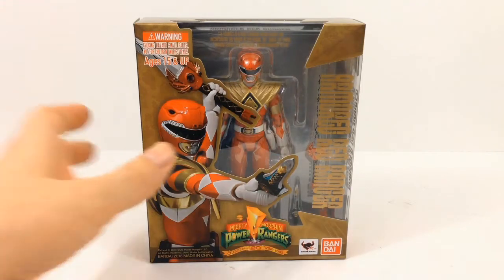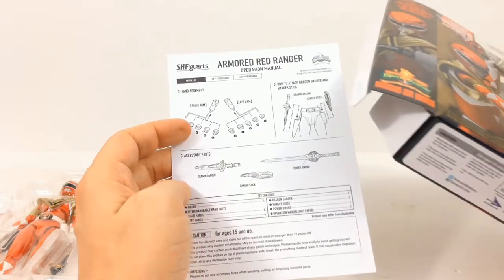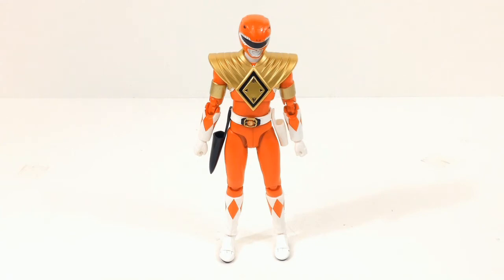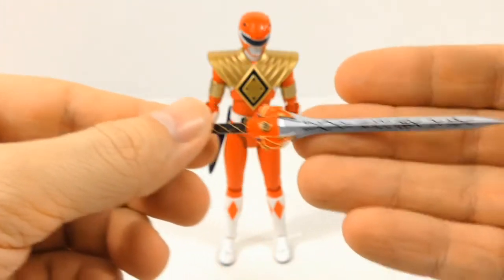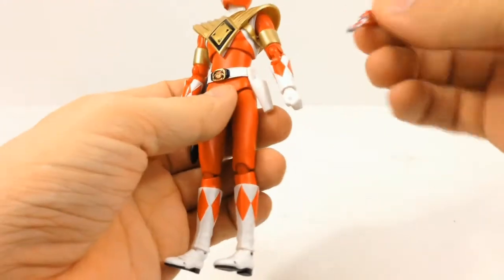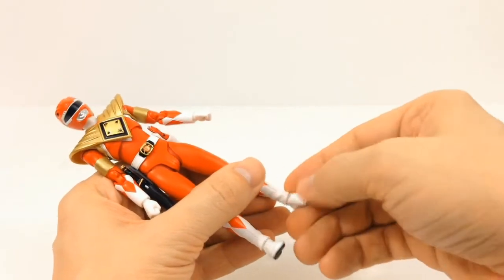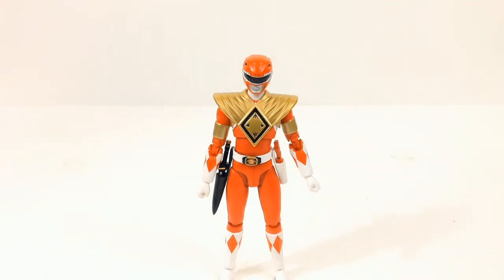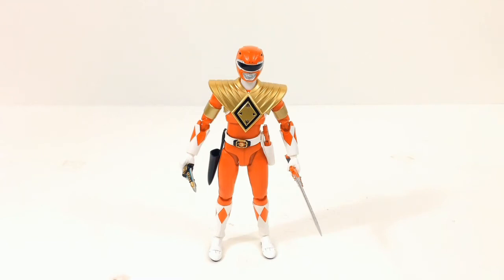S.H. Figuarts Armored Red Ranger Mighty Morphin Power Rangers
S.H. Figuarts Mighty Morphin Power Rangers Armored Red Ranger